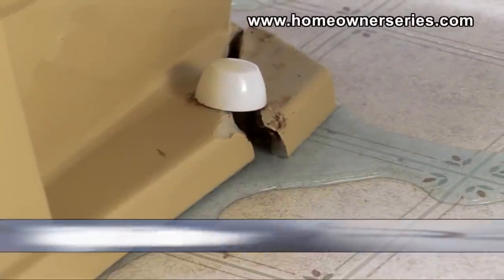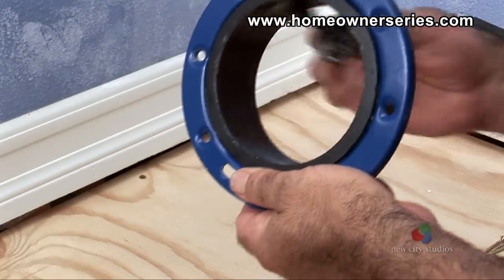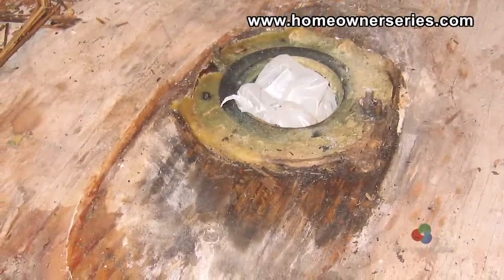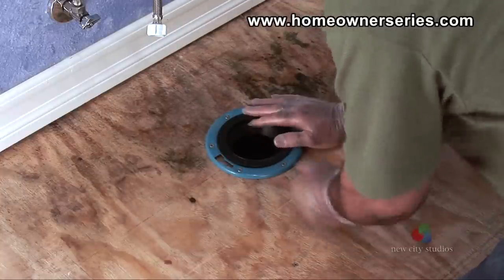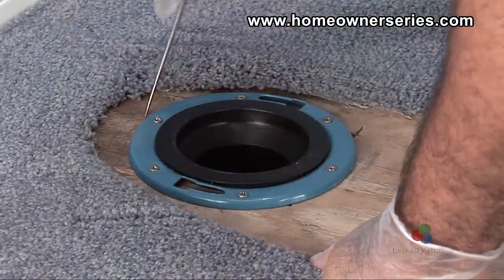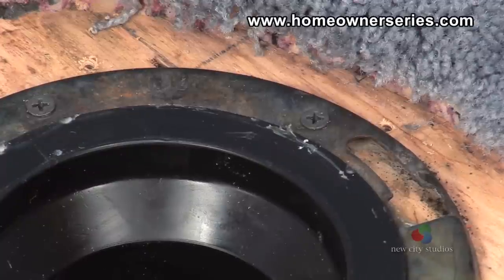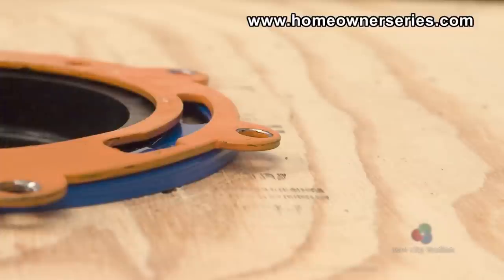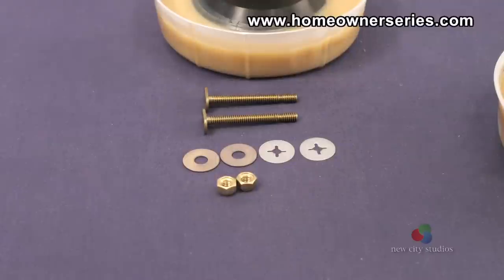How to Fix a Toilet - Wooden Sub-Flooring Flange Repair - Part 1 of 3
Wooden Sub-Floor and Flange Replacement

If water has been leaking around the base of the toilet, it may have, over time, affected the sub-flooring, rotting the wood and causing mold damage in the house.  In order to accurately determine the condition of the wooden sub-flooring, the toilet needs to be removed and the wax ring cleaned, so that the flange and wooden sub-flooring can be inspected closely.

During the original construction, ABS glue is applied to the toilet flange and it is inserted into the sewer inlet.  The flange is then screwed into the wooden sub-flooring through the flange's mounting holes.  Hard flooring is then installed to the base of the sewer inlet, or carpet only to the base of the toilet.  The wax ring is then installed and the toilet is mounted over the flange.  When there is a prolonged exposure of water to this area, the flange can deteriorate and the wooden sub-flooring can rot out.  This causes the flange to fail to work correctly.

There are two ways to repair the damaged flange depending on the condition of the sub-flooring.  First, if the sub-flooring is still in good condition, then a flange repair ring can be installed over the top of the existing flange.  The second way is to cut out the damaged flange and sub-flooring, and replace them both completely.

Flange and Sub-Flooring Inspection

To establish which of these techniques to use, the toilet flange and sub-flooring need to be inspected carefully.  The wooden sub-flooring should be free of dry rot, mold, or any other moisture related conditions.  If the sub-flooring is only wet, and the flange is in good condition, then allow it to dry out completely before re-mounting the toilet.  If the sub-flooring is damaged and coming apart, then it should be cut out completely and replaced before the toilet is remounted.

Next, inspect the toilet flange.  The metal ring should not be rusted or have any corrosion present.  The flange's mounting channels should not be bent outward or appear broken.  The flange itself must be securely mounted into the wooden sub-flooring.

Parts for Flange Repair

If the flange is the only item that needs to be replaced, then the following parts should be purchased at a hardware or plumbing supply store.

The first part is a flange repair ring. The repair ring will only be effective if it is installed over undamaged sub-flooring.  Damaged sub-flooring will not hold the repair ring tightly to the floor.

Additional parts are some outside 1 1/2-inch deck screws, to secure the new flange to the wooden sub-flooring; a new wax ring that has a plastic lip; and toilet mounting bolts.  Generally mounting bolts come included with the wax ring.